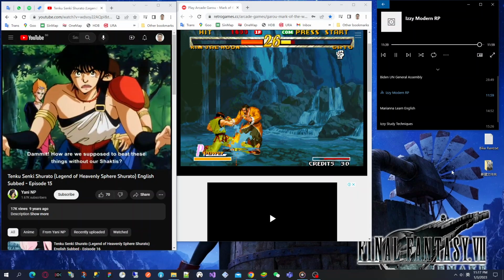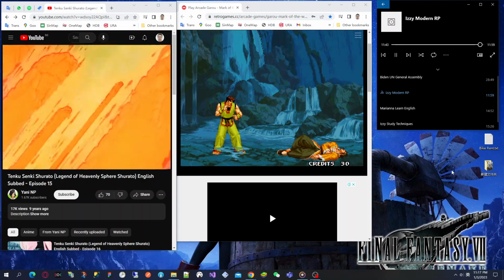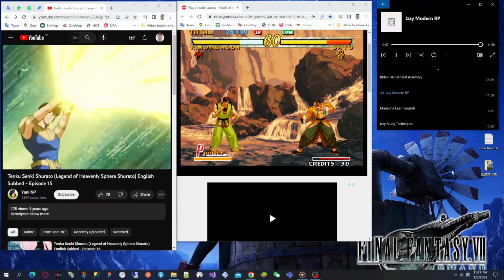如何同时打游戏看动画片和学英文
How to play game watch animation and learn English the same time
游戏：恶狼传说 狼之印记
动画片：太空战记
英文：各种英文学习音频